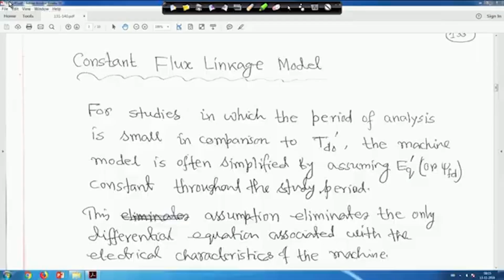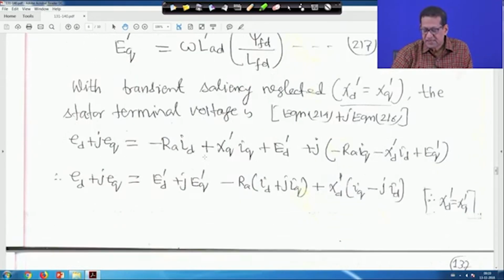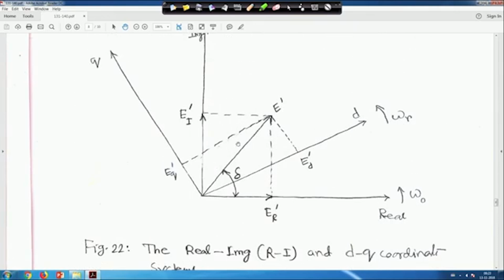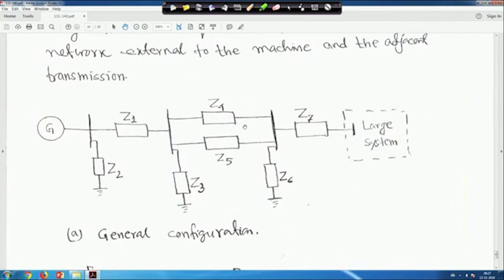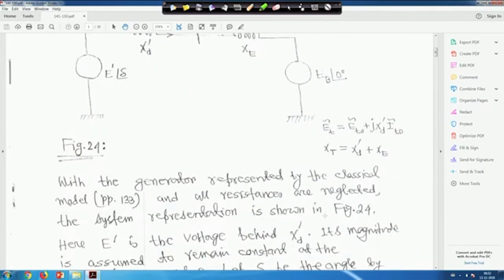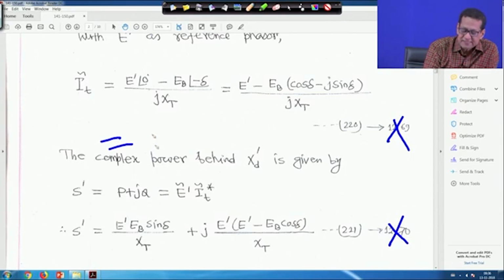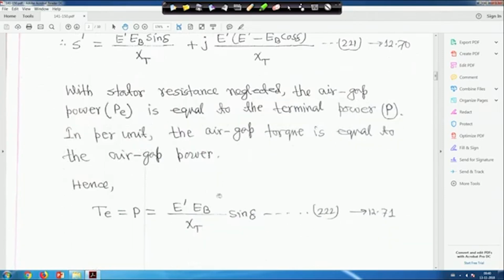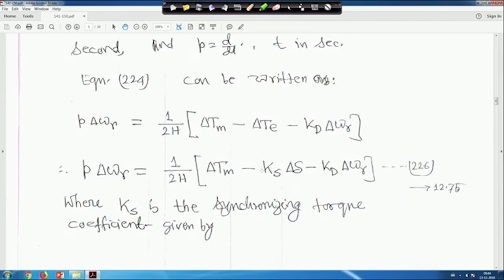Power System Stability (Contd.)